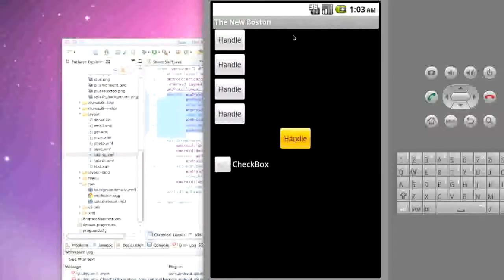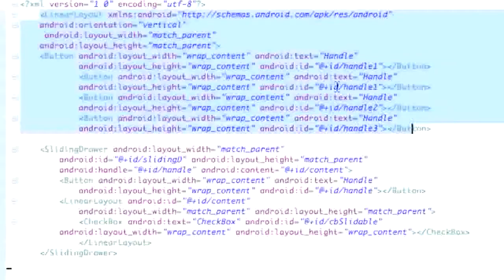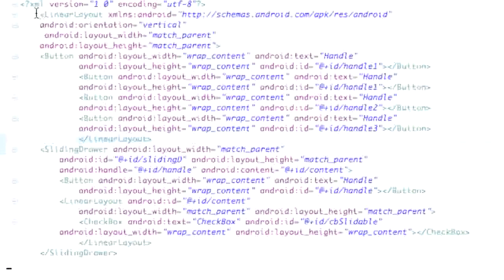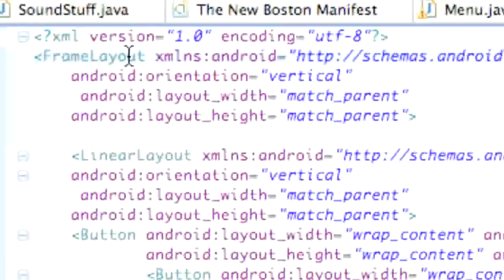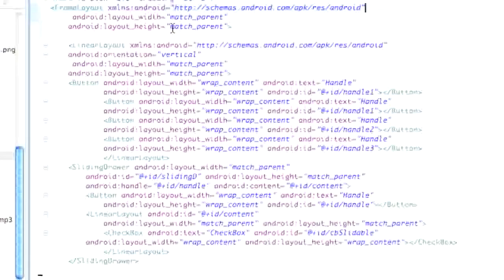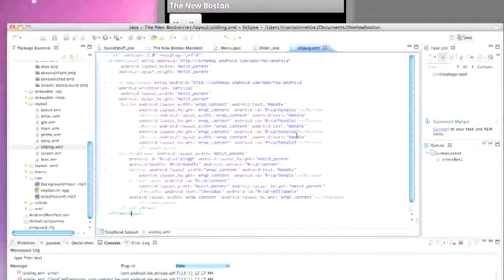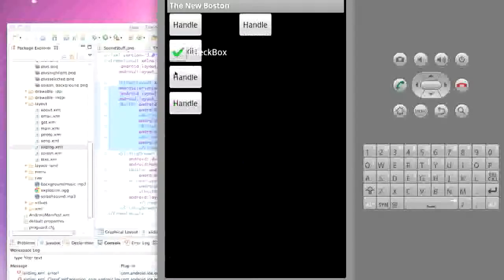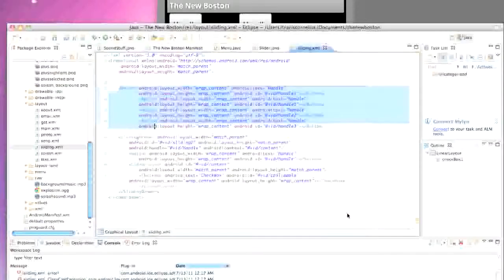Android Application Development Tutorial 82 Introduction to the FrameLayout